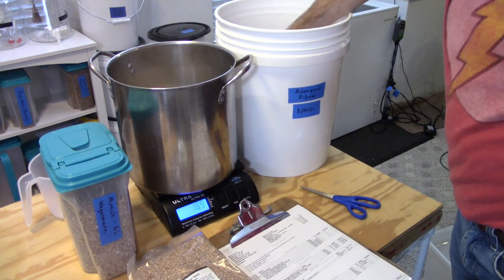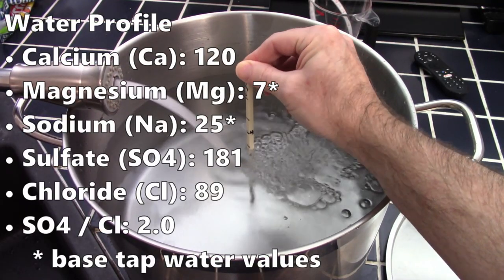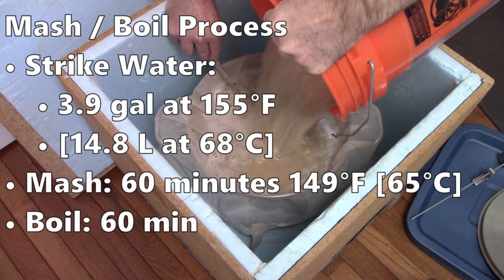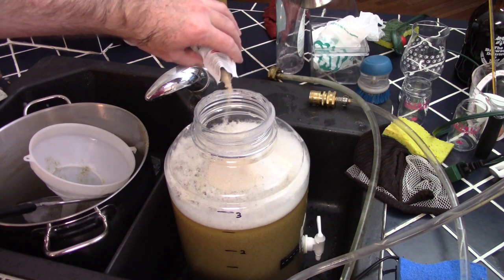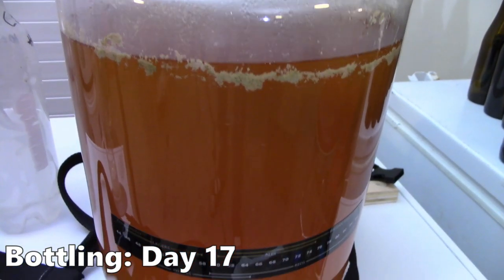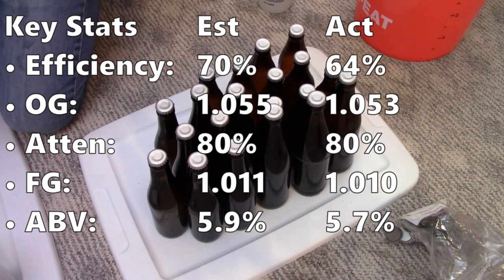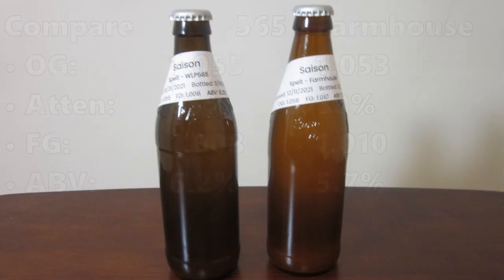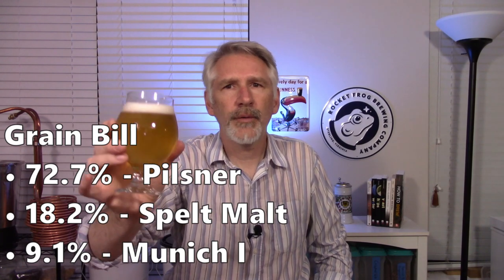Brew a Spelt Saison! (w/ Lallemand Farmhouse Yeast)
I brewed a few more batches of Saison, this time including Spelt in the grain bill.  One batch was fermented with WLP565 (Dupont Strain) and for the second one I tried out Lallemand Farmhouse.  This is a dry yeast designed for making Saisons.  Unlike most Saison strains, Farmhouse is non-diastatic.  I cover the recipe, brew day, fermentation and evaluation.

Chapters:
0:00 - Introduction
1:26 - Lallemand Farmhouse
3:37 - Brew Day & Recipe
7:06 - Yeast & Fermentation
8:43 - Bottling
10:16 - Evaluation
15:07 - Overall Thoughts